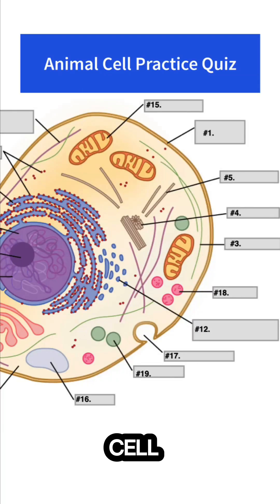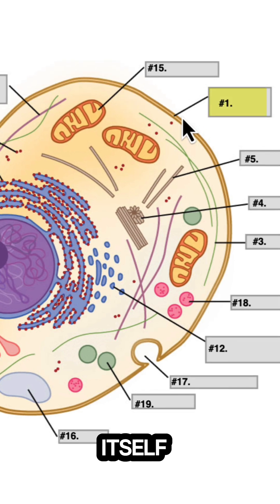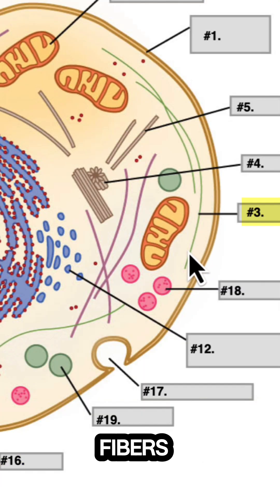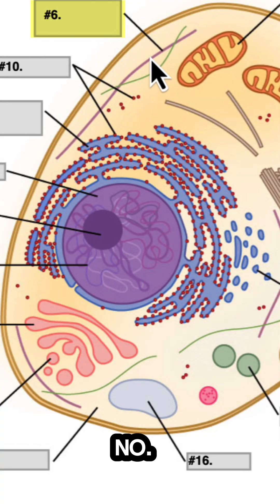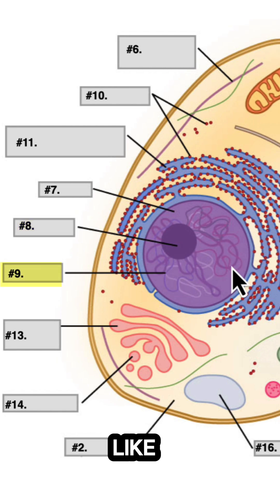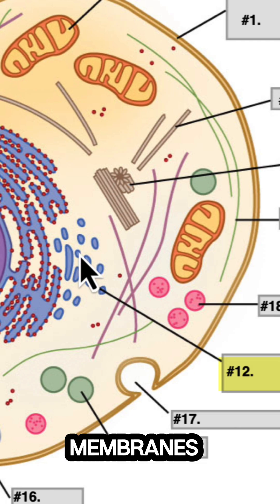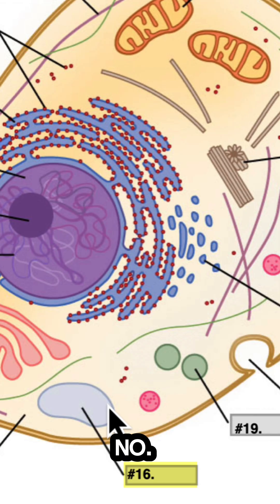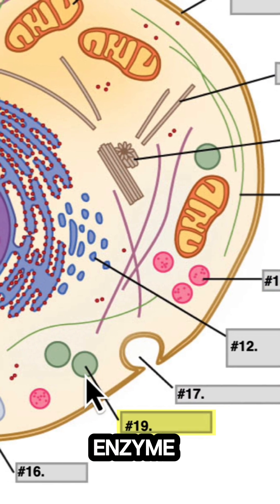Cell Organelle QUIZ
Want to practice cell structures?  Try naming the structures and functions of this typical animal cell.

For the answers and more tips to help you remember the structures, click the linked video

Penguin Proff Staff:
Organic chemistry consultant in residence:  FbioChem (Fabio Agnelli, Ph.D)